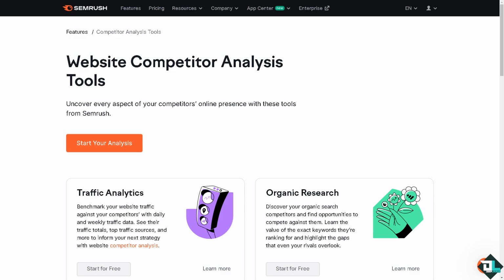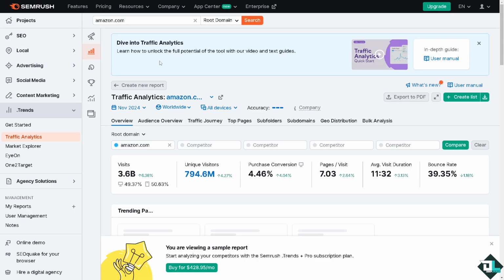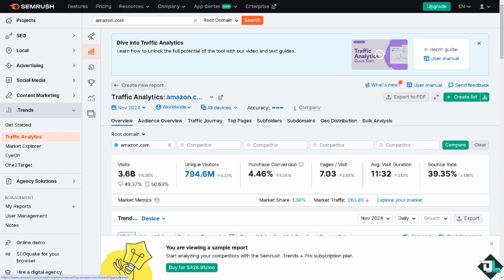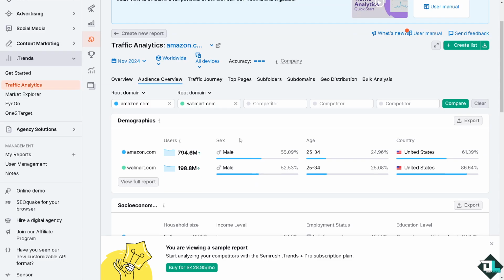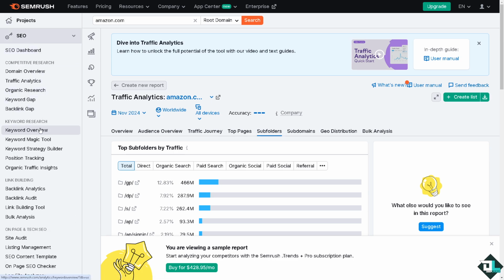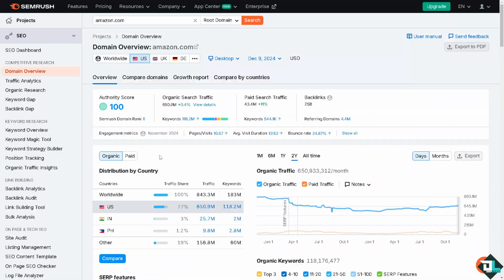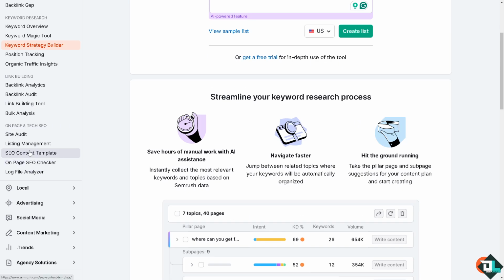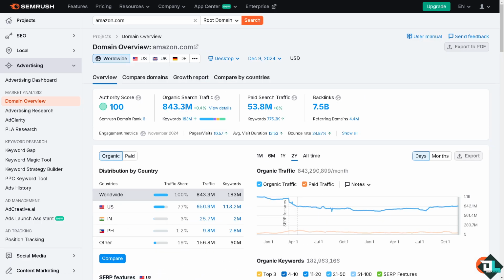How to Do Competitor Analysis on Semrush (Full 2024 Guide)